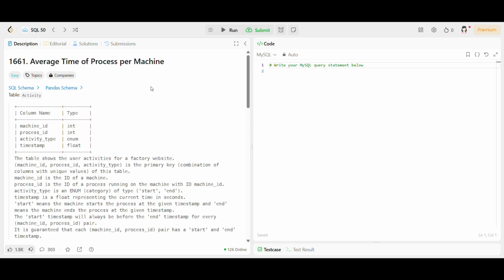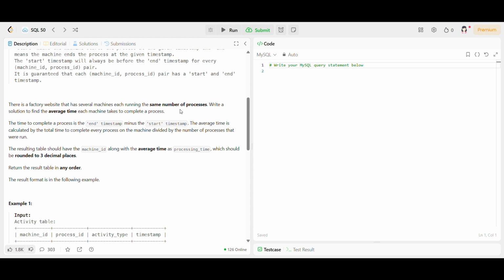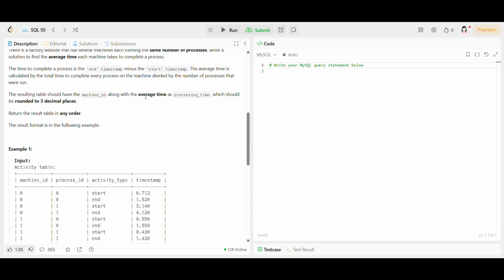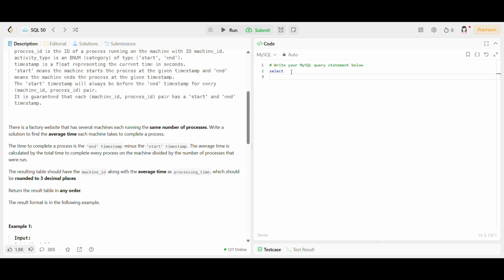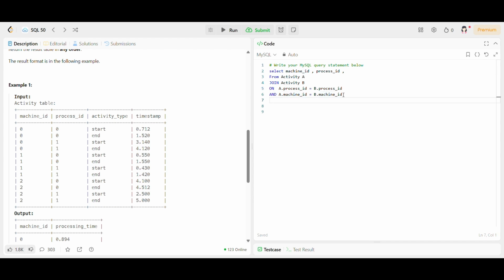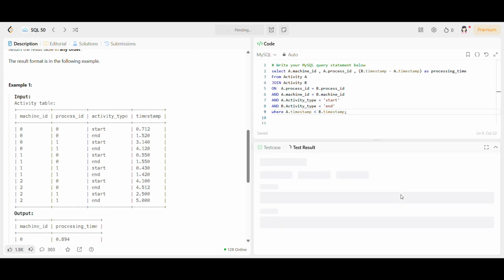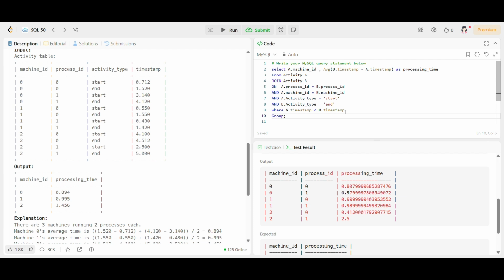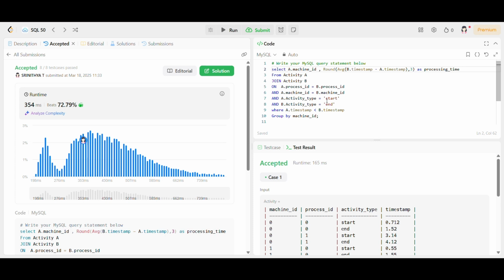Leetcode - 1661 Average Time of Process per Machine (MySQL) | Leetcode Sql-50 | Day -10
📌 Learn how to calculate the average processing time in SQL using JOIN, AVG, and ROUND! In this video, I'll break down the query step by step, explaining:
✅ How to join the same table to pair start and end times
✅ How to calculate processing time for each machine
✅ How to use AVG() to get the average processing time
✅ How to format results using ROUND()

🔍 Table Used: Activity Table (with machine_id, process_id, activity_type, timestamp)
💡 Ideal for: Beginners & intermediate SQL learners